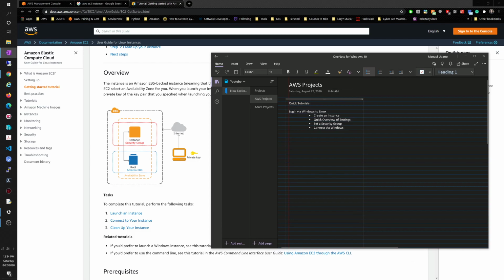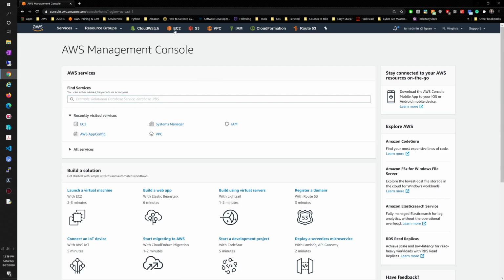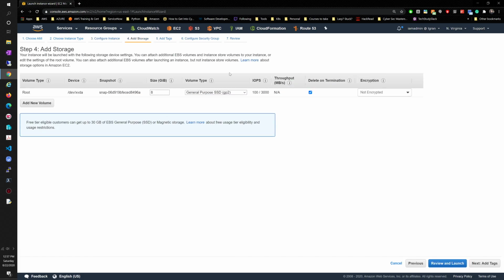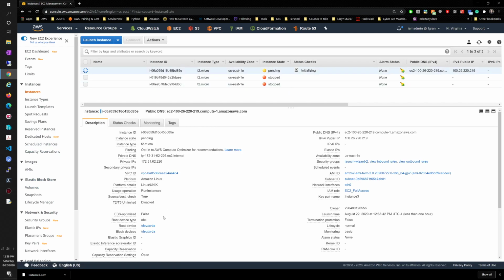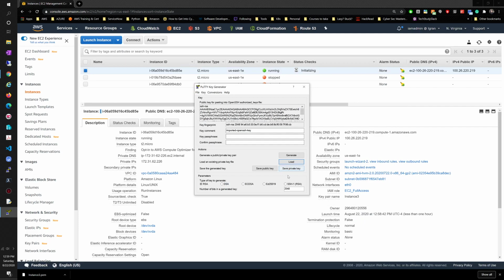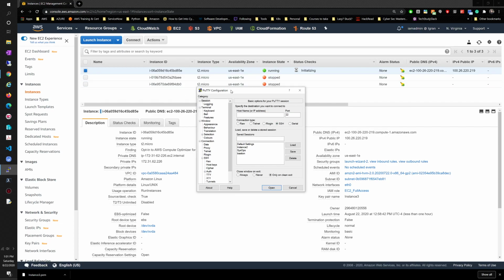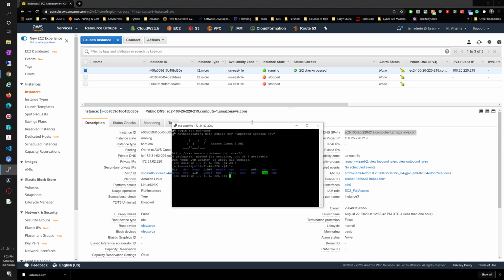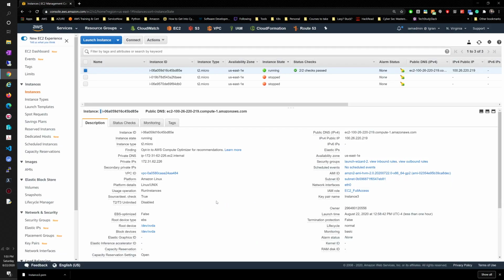AWS : Creating an EC2 Instance and connecting via Windows using PuTTY (2020)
Starting with this video I will use these for future documentation for myself using videos as it will create repetition allowing me to retain the information better and assist me in the future in case I have an inquiry.
Some say teaching/doing a presentation helps you understand much better. They are right! I tried to make this video 3 times! hahaha